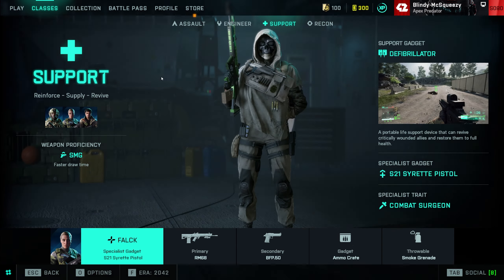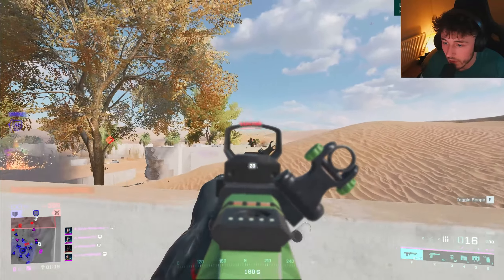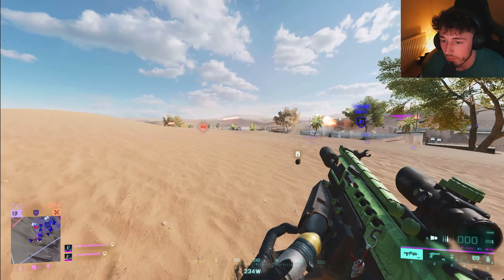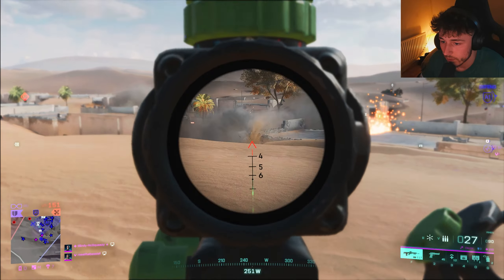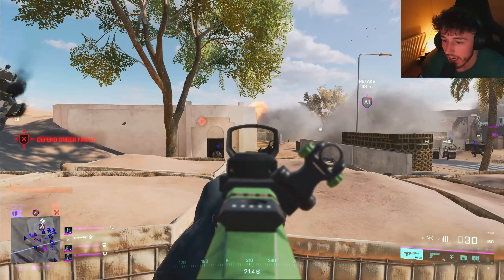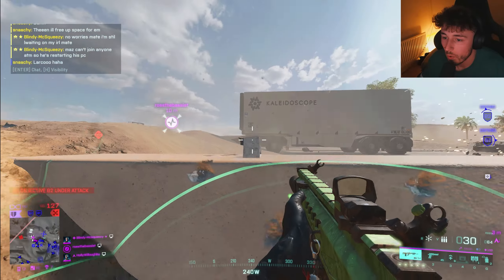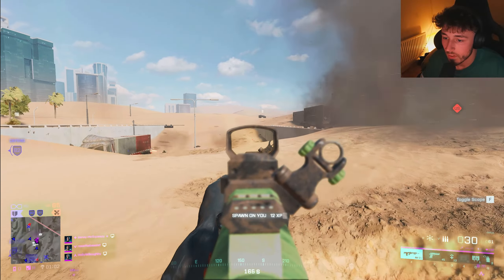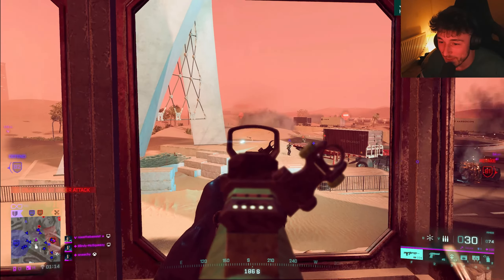The RM68 is STILL INSANE in Season 5..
Over 90% of my viewers are not Subscribed! so make sure to hit the Subscribe button and don't forget to leave a like and comment if you enjoyed the video today!